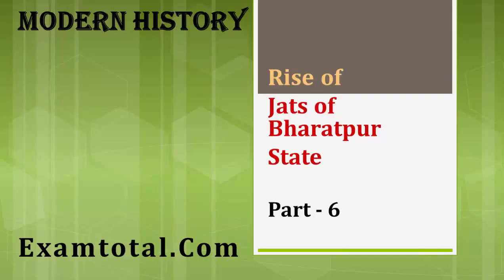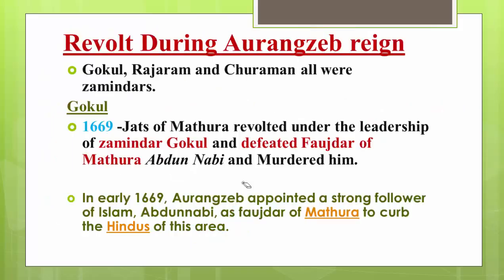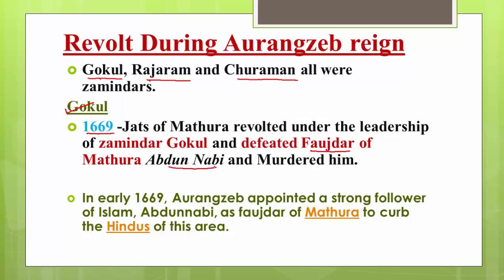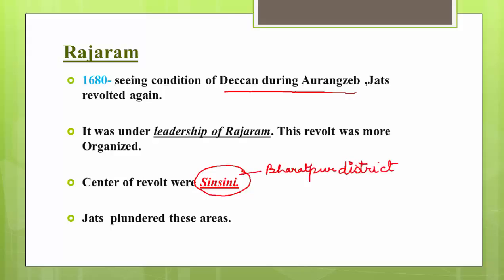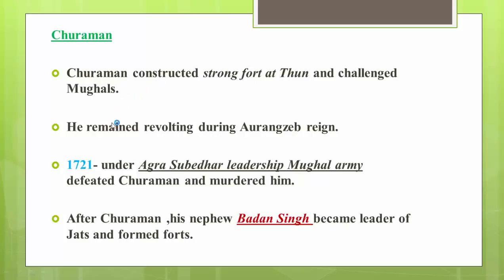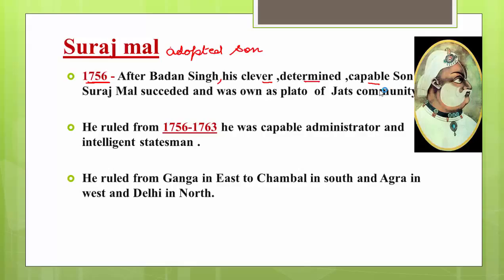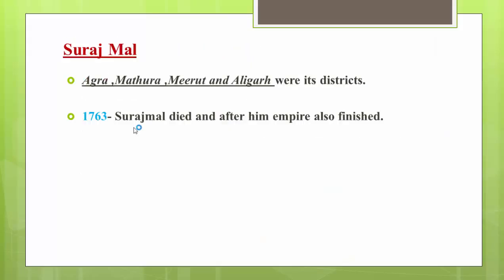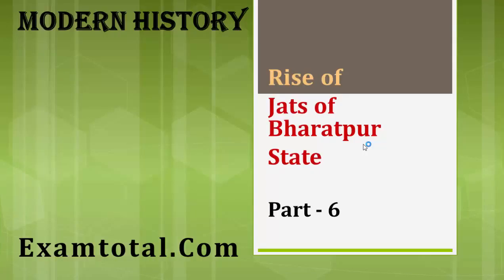Jats of Bharatpur state: History for Civil Services Examinations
JATS WERE AGRICULTURIST COMMUNITY. during time of Mughal empire there states rebelled time to time and established the state of Bharatpur.Their important leader were Churaman, Badan Singh, Surajmal.